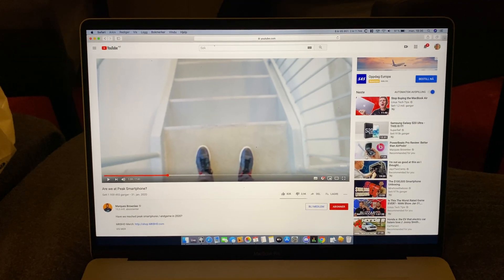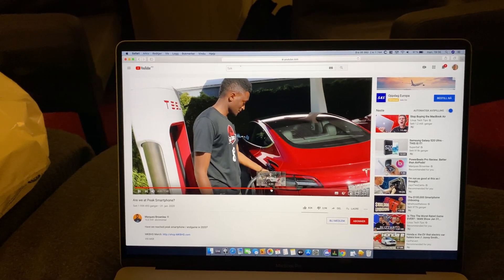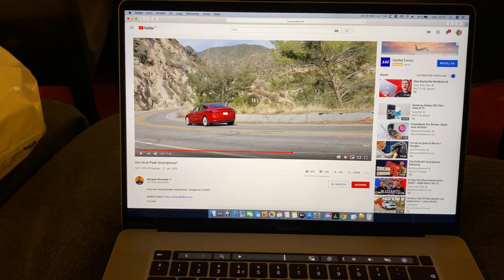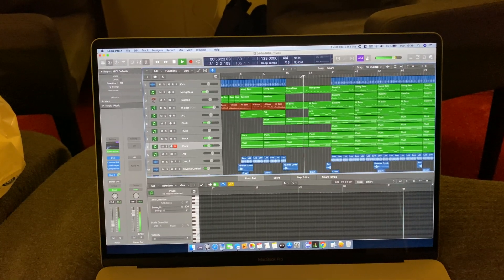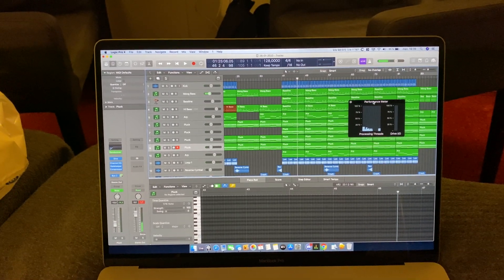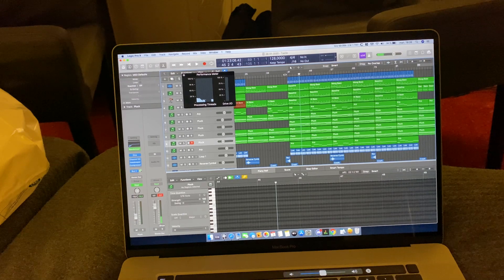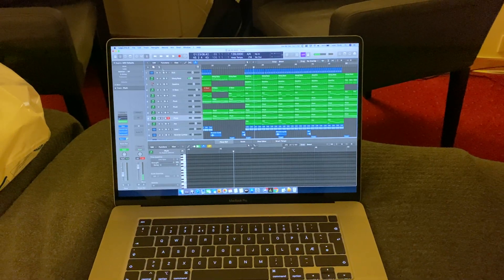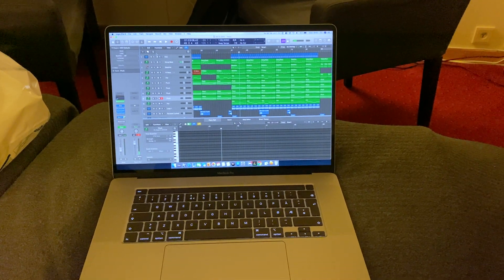16 Inch MacBook Pro Popping Sound (Fix in Desc)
It seems like the 10.15.3 macOS update fixed the sound popping issue. (EDIT: NOPE!, still there) I have tested it with Logic Pro X and YouTube. Workaround are in the comments below. Give the users credit for providing you a workaround. :)

If you didn't find the comment, this is the workaround to fix the popping sound issue: Find "Audio MIDI Setup" in the Utilities folder. Set the sample rate to 48 kHz. It should now stop popping.